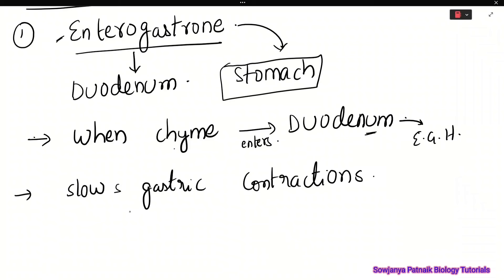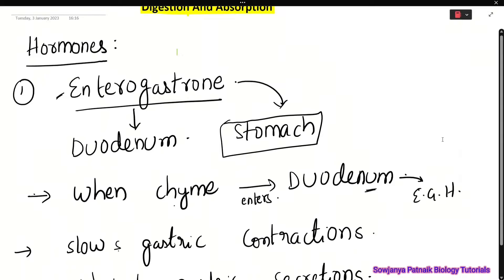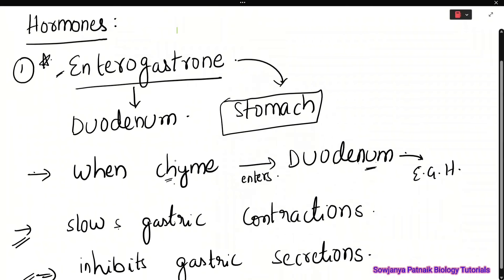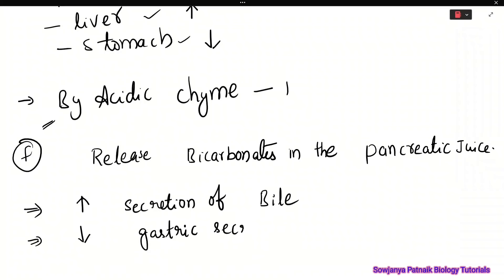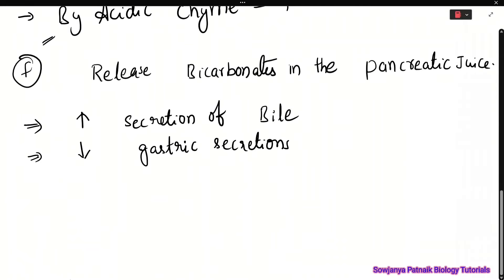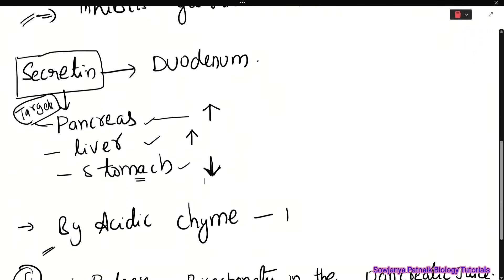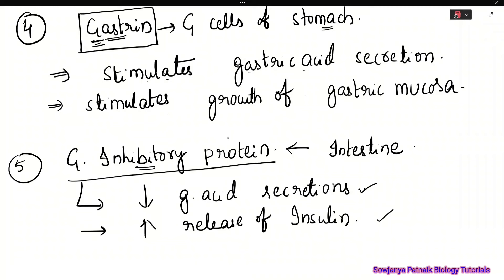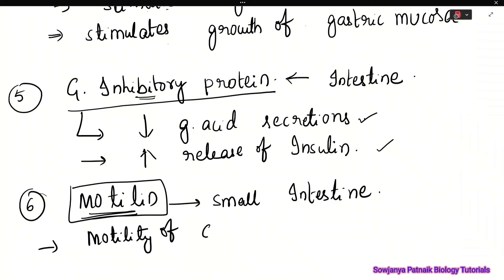Digestion And Absorption HORMONES II BIOLOGY || 11 ZOOLOGY || NCERT || NEET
hiiiii Guys

EVERYDAY A NEW CONCEPT AND VIDEO in your favourite channel @sowjusbiology

Mastering Digestion and Absorption: Unveiling the Role of Hormones in Your Body's Nutrient Symphony!

Unlocking the Mysteries of Digestion: Your Ultimate Guide to Efficient Nutrient Absorption!